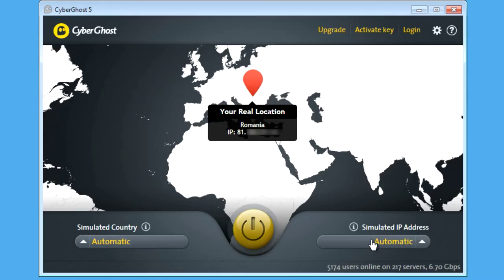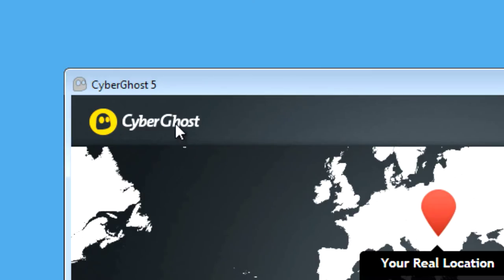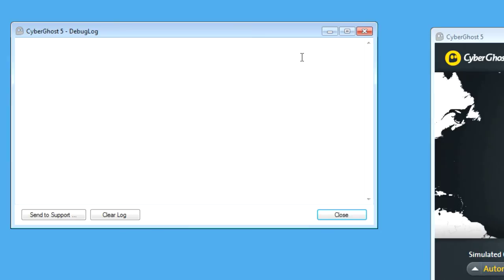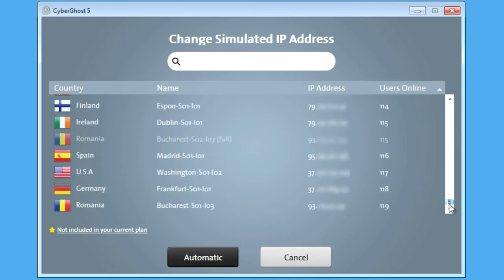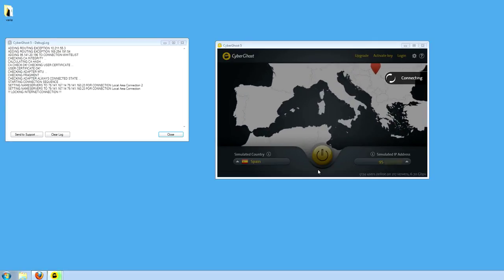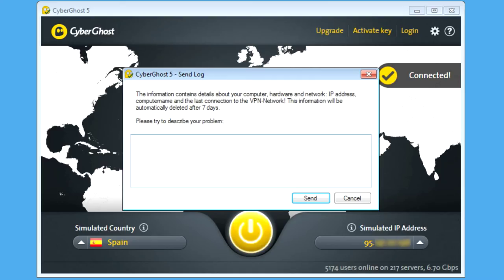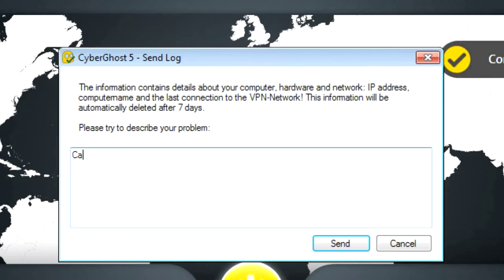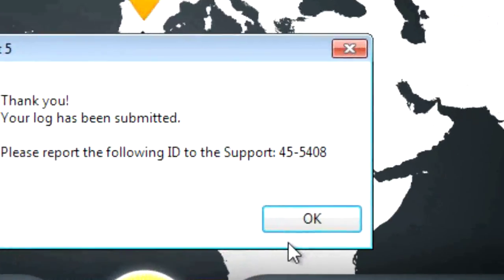How to create a debug logfile in CyberGhost 5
Wow, Ghostie, we created this video a long time ago. 😅
We no longer support this version of CyberGhost VPN.

Learn how to create a debug logfile in the new CyberGhost 5 client and send it directly to CyberGhost's support department. This will be very handy if you ever encounter problems setting up a connection with the CyberGhost network or if you receive any error messages when using the software.